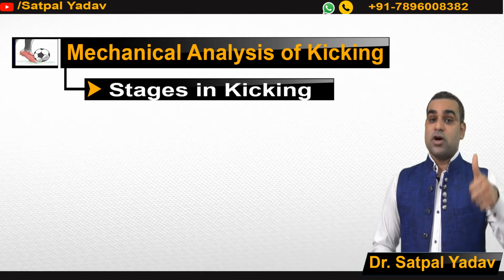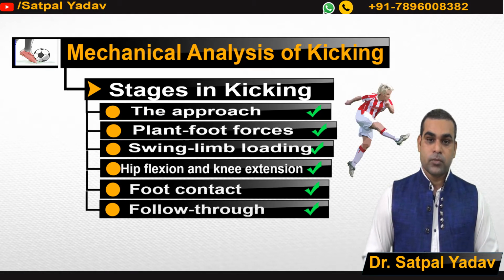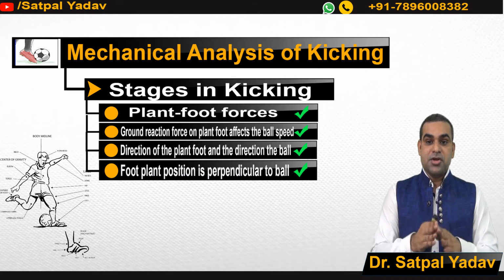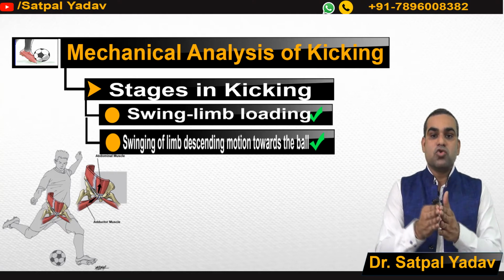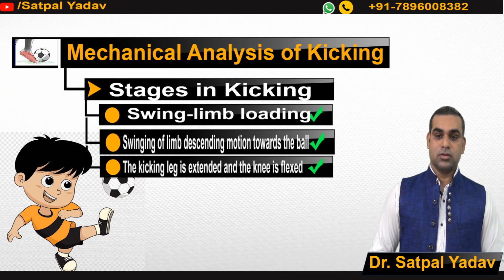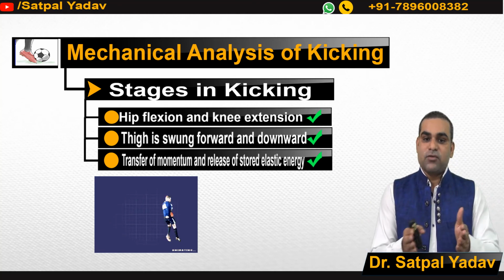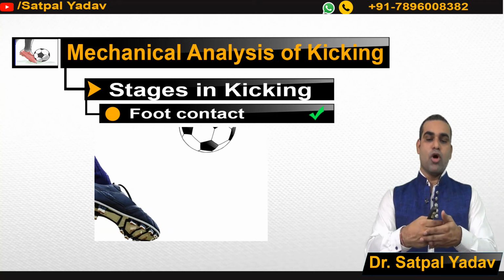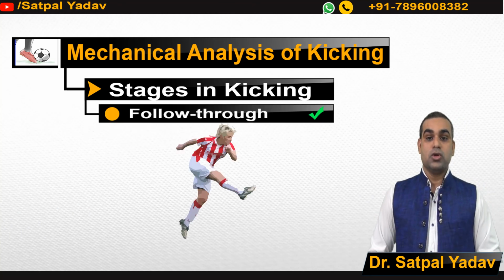Mechanical Analysis of Kicking